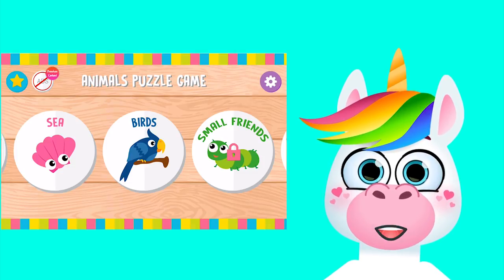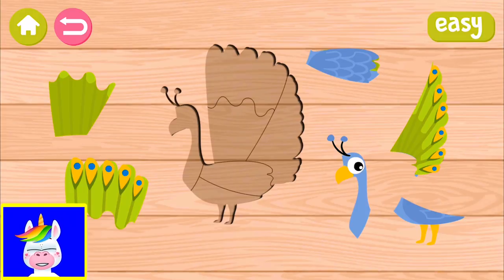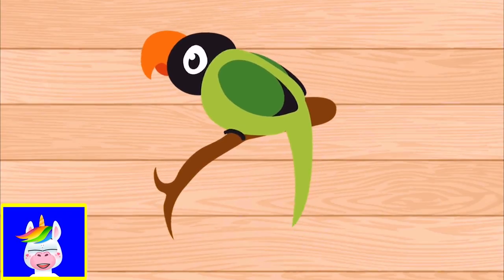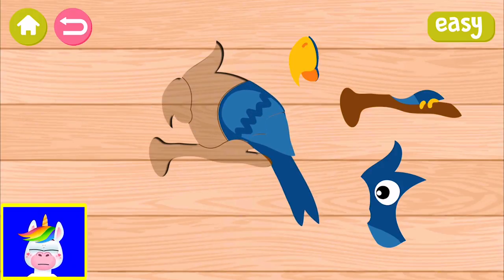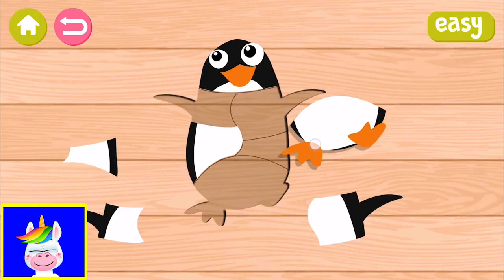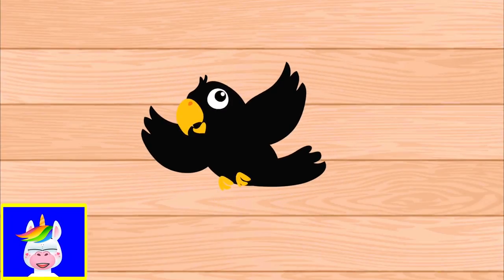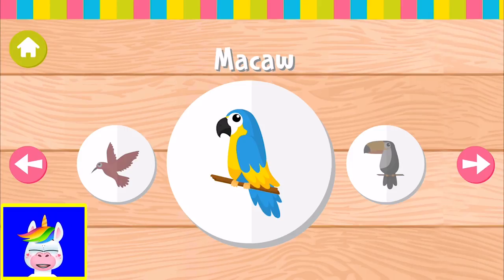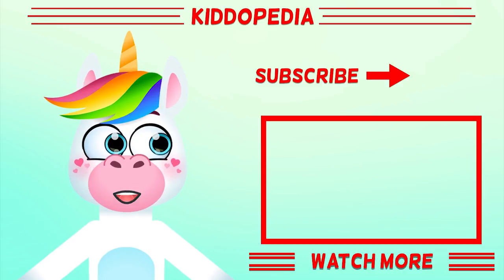BIRDS PUZZLE GAME for Toddlers & Kids - Puzzle Apps for Children, Kindergarten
Birds puzzle game for toddlers, kids, kindergarten, and children at preschool. Let's play Animals Puzzle for Kids: Preschool, a free online Android puzzle app game.

Do your kids love birds and puzzles? Kiddopedia team brings you a good solution. Animals Puzzle for Kids is a fun animated puzzle game for toddlers including those with autism, preschoolers, and children from ages 1 to 6. This puzzle game helps your kids develop fine motor skills. The game includes animations, pronunciations, sounds of animals and interactivity for easy learning. Your kids can learn a lot of animals with this interactive game. Play puzzle game of cute birds such as owl, parrot, penguin, flamingo, hummingbird, and many more.

Children get really happy when they are allowed to play an animals game on a tablet or smartphone. This game is very simple. This type of games works great for toddlers between 2 to 5 years old. Kids will be able to play it alone after a simple introductory explanation.

The game is available for free on the Google Play store. The free version has advertisements. You can remove the ads and include additional animals by purchasing the full version.

Kiddopedia channel is the right place if you are looking for educational videos for toddlers & kids at preschool age. We are also showcasing educational games and applications that are suitable for kids, preschoolers, and toddlers.